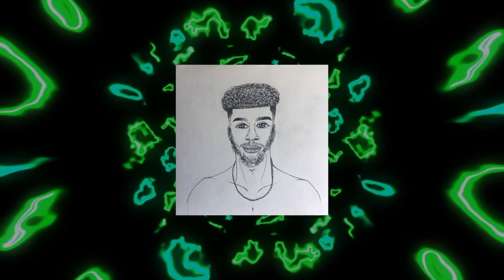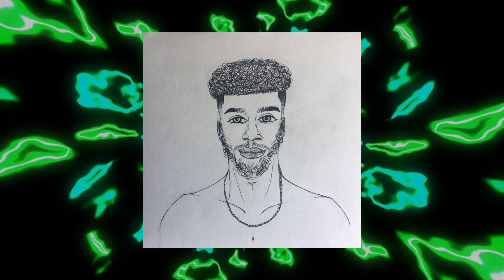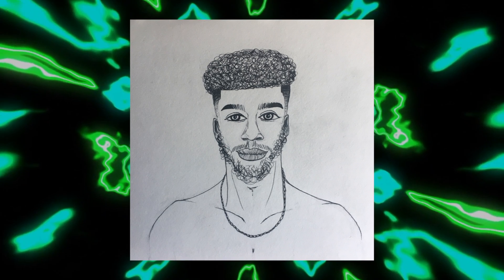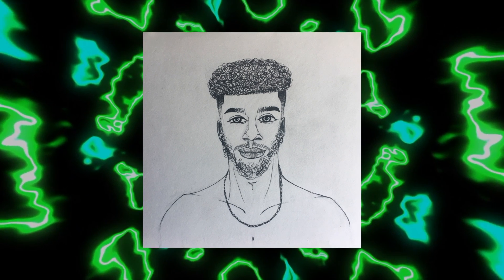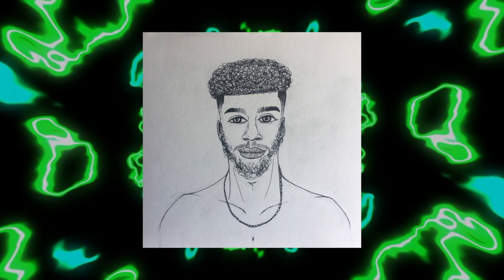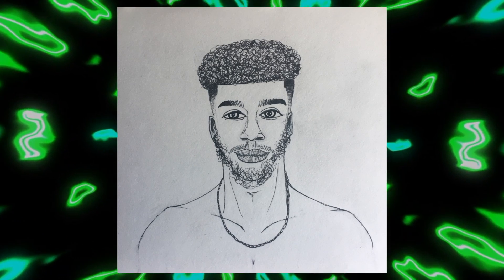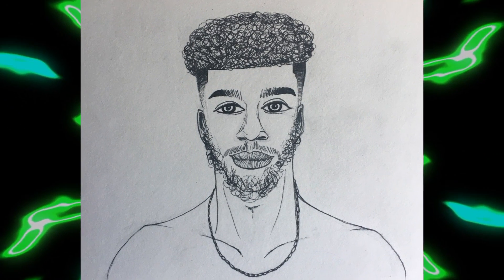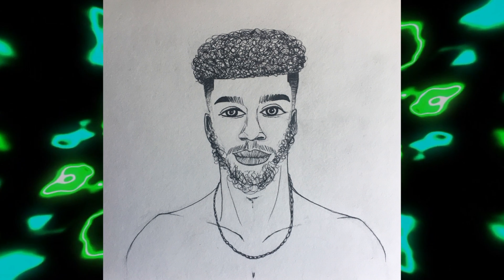how to turn sketches into digital art (preview)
tomorrow. welcome to the vid, thank you for coming :)

// thank u for the gorgeous music by the amazing @metzmusic. please support, these tracks are fantastic: